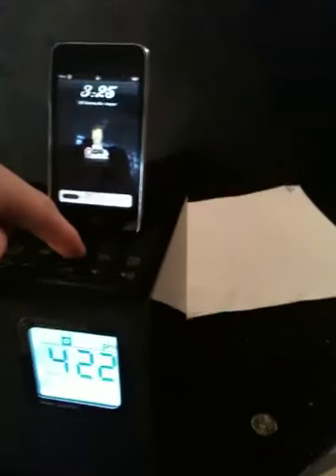My room Sean quigley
Room